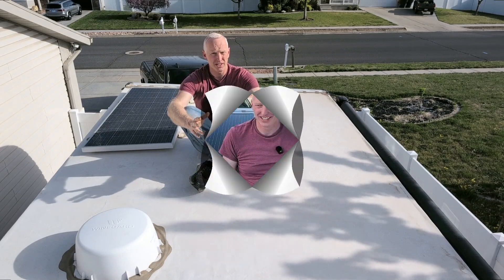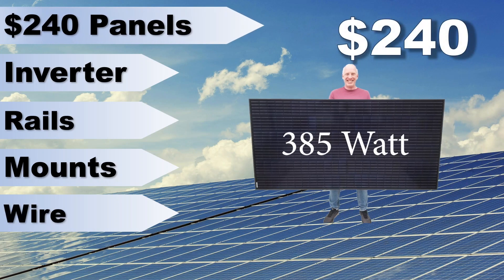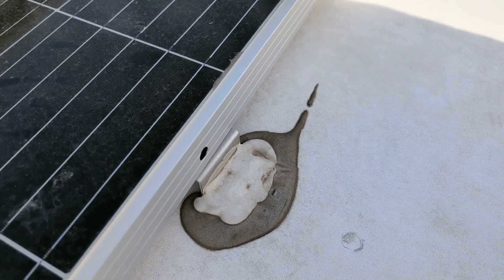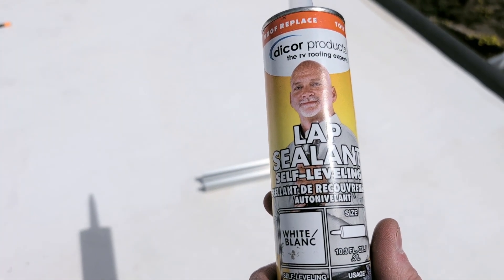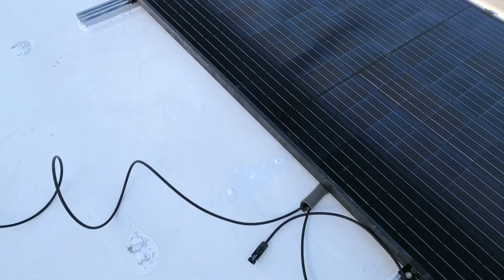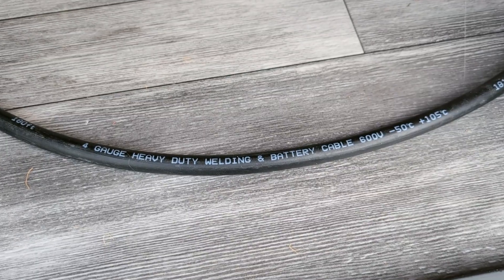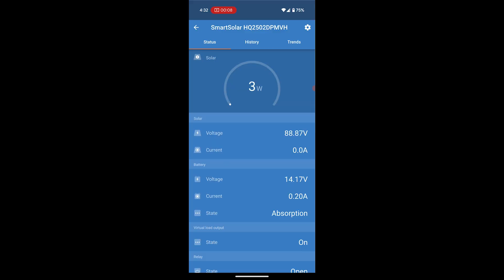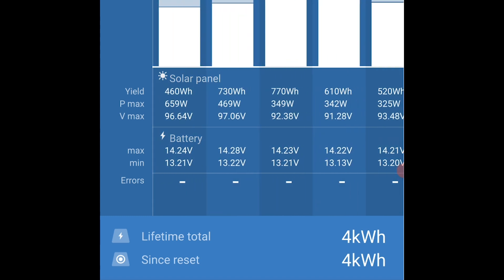Boondocking with a 12V Fridge – DIY RV Solar Installation with Victron Charge Controller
I recently purchase a new RV and took it out for an overnight boondock. I quickly realized that the 12V fridge was a battery vampire. Even with a small solar panel, the battery continued to drain.

In this video I will show you how I installed a 770W solar power system for about $800 using a Victron charge controller. Not only will this system allow me to boondock indefinitely, it will allow me to run small AC devices through my Renogy inverter during the day. The best part is that my batteries are fully charged about an hour after the sun comes up.

200AH Lithium Battery

4 AWG Wire

80A Breaker

20A Breaker

Lug Crimping Tool

250 Posts

I am not a licensed solar installer or electrician. The purpose of this video is to give you confidence that you can learn how to DIY install solar if you are willing to spend some time researching. Attempt any DIY project at your own risk. Solar installations involve high voltages which can be extremely dangerous. Consult professionals if you are unsure how to do something. This video is for entertainment and inspiration only. Science Fun Innovations, LLC assumes no liability for property damage or injury incurred as a result of any of the information contained in this video.